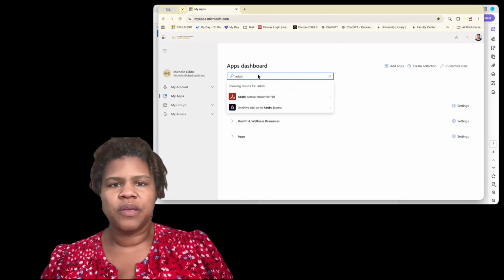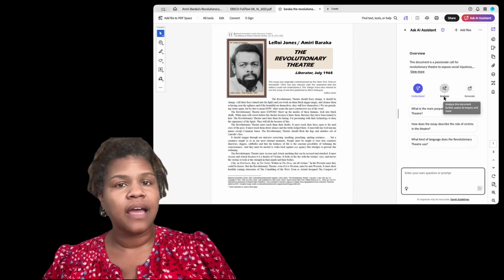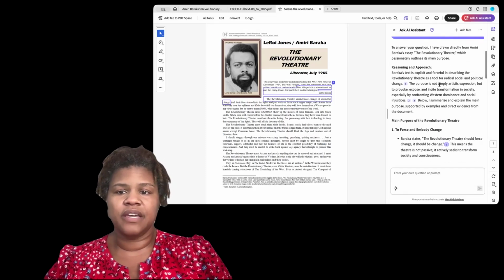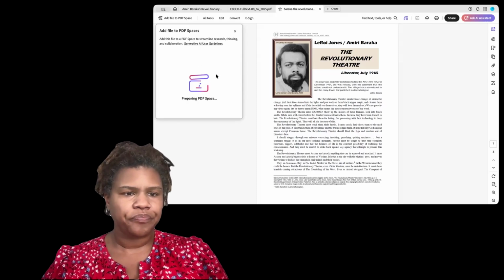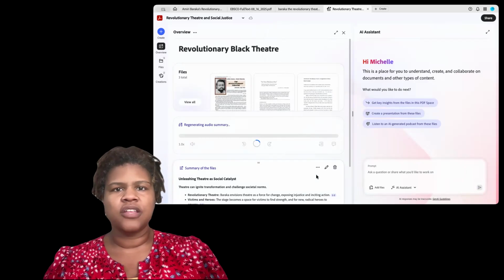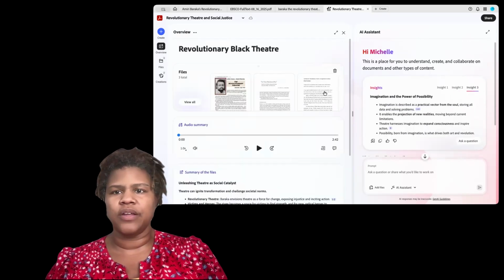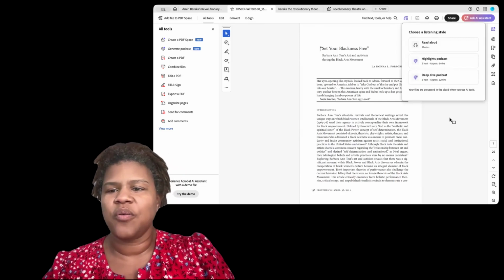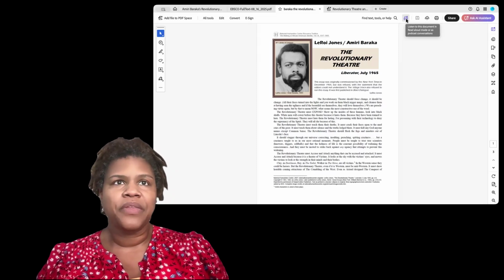Effective Study Strategies (Acrobat Tools)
In this tutorial, I go over how to use Adobe Acrobat Reader’s AI tools for effective study strategies.